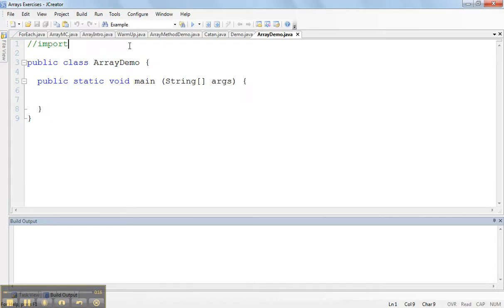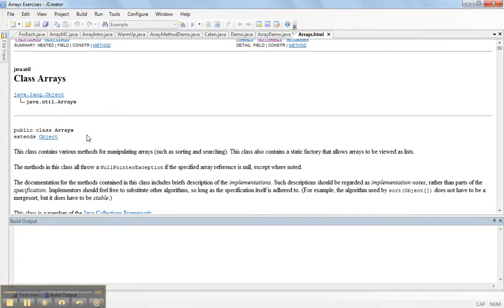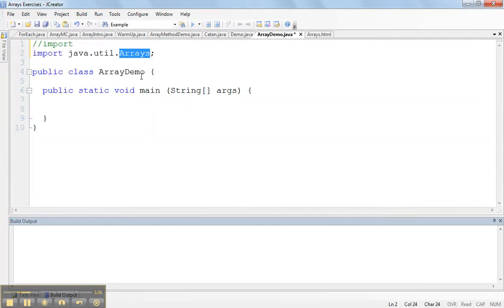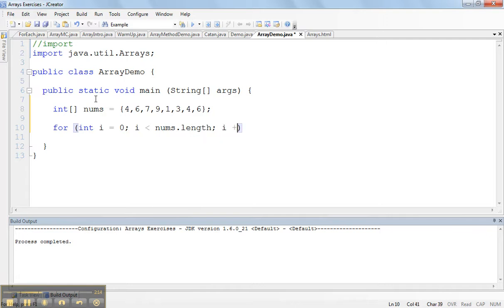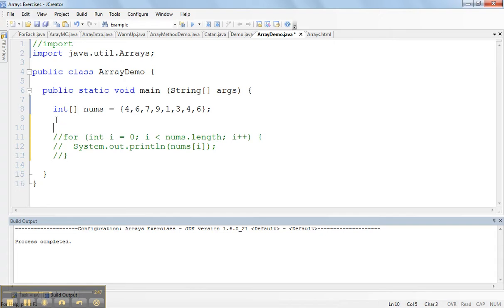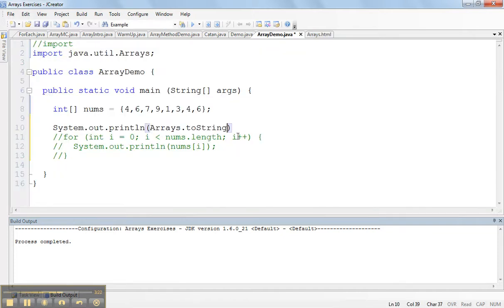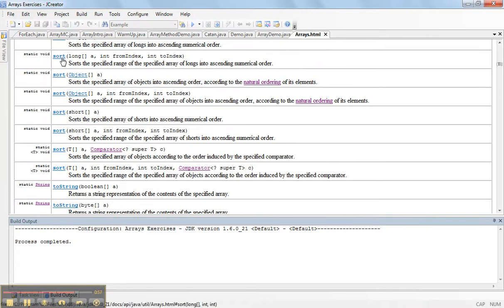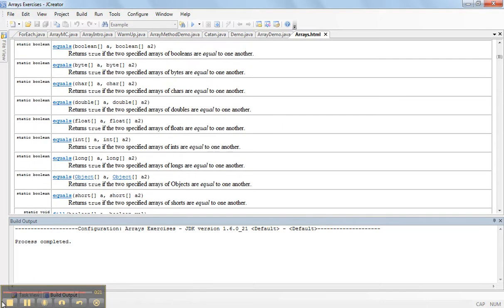Built In Array Class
This video goes through how to use the built in array class in Java.  This class is very useful for applying various manipulation techniques to Array information